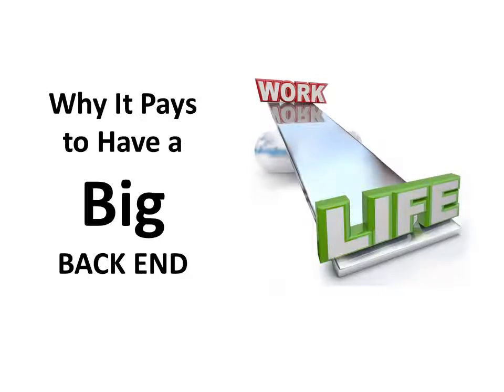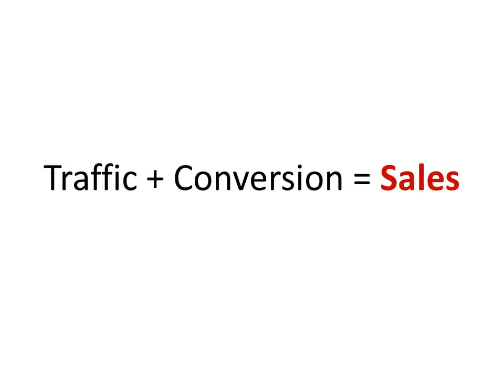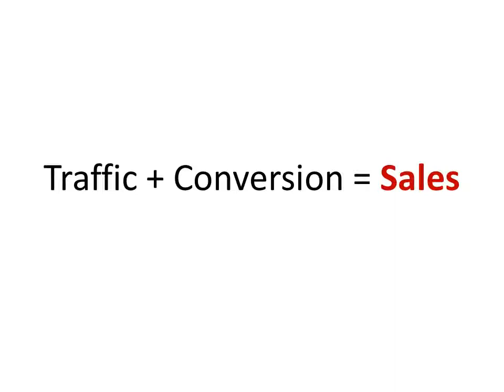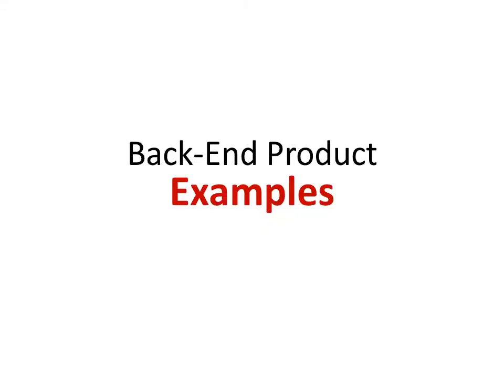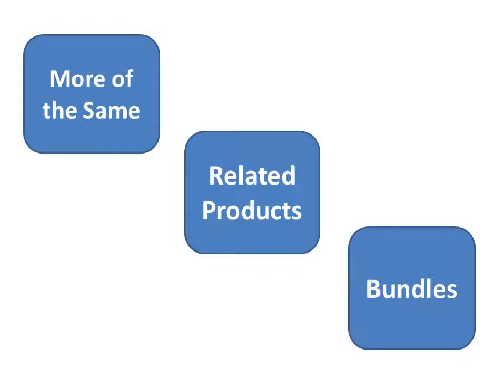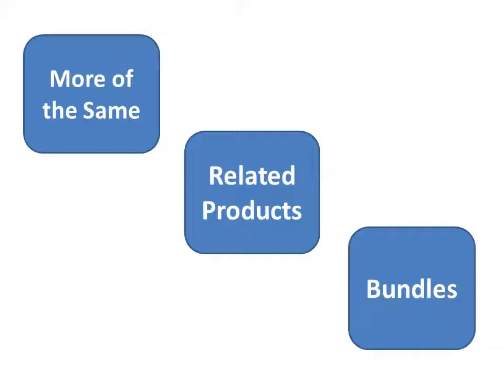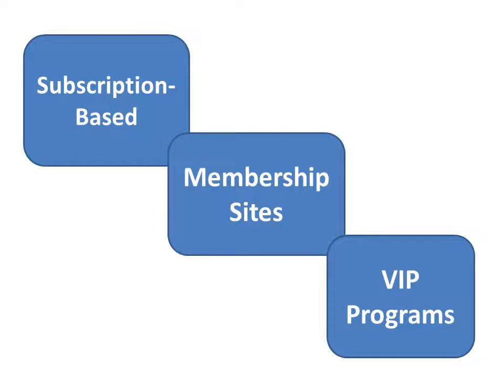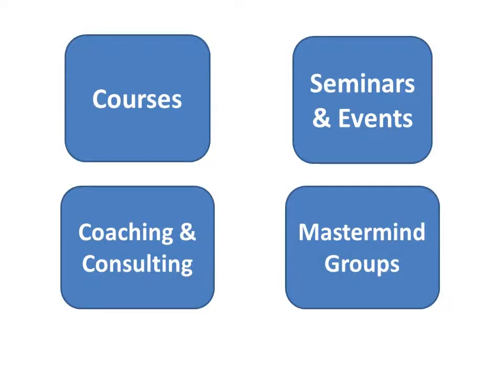What's a Back End and why it pays to have one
Apply Today

earn money
make money from home online
how to make money fast online
how to make fast money online
how to make money fast
ways to make money fast
fast ways to make money
how to make quick money
quick ways to make money
easy ways to make money online
make extra money online
how to make extra money online
making extra money
make easy money
how can i make money online
how can i make money
make money now
get money now
how to make money on the internet